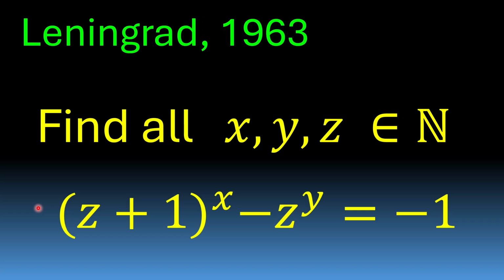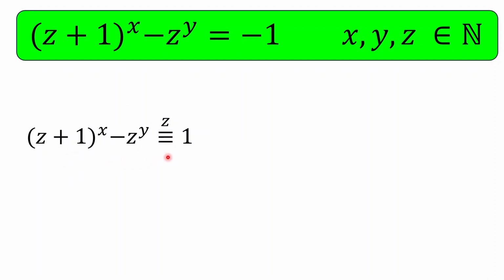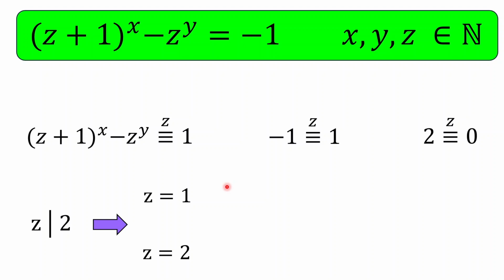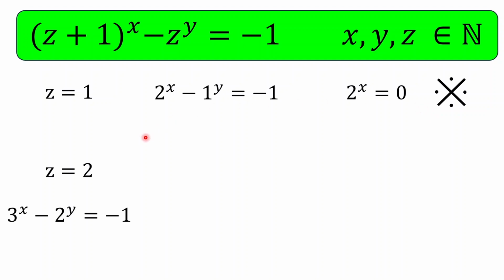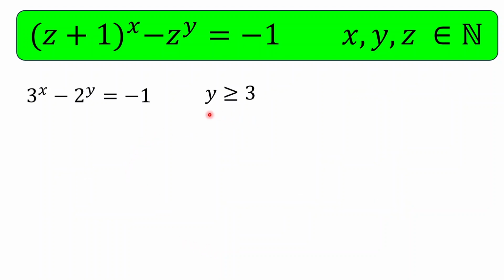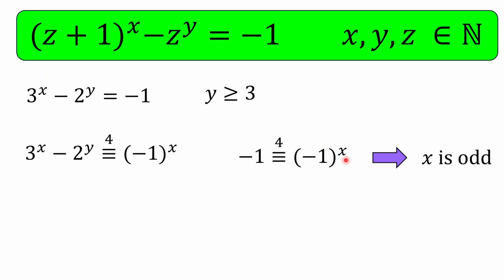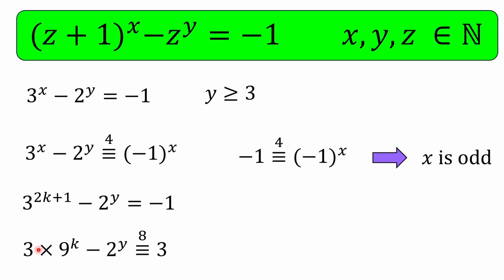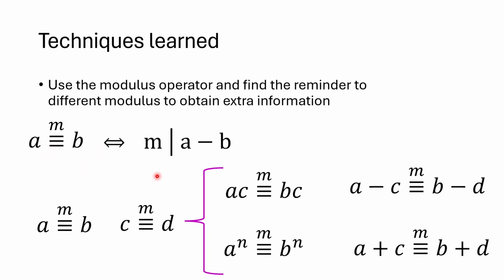Math Olympiad Preparation – Leningrad 1963 , 9th grade - Topic: Number Theory - Exercises – p22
A question from Leningrad mathematical Olympiads, year 1963, grade 9th.
The topic is about Number Theory and is related to perfect squares and modulo operation.